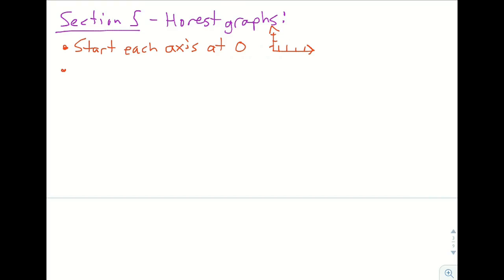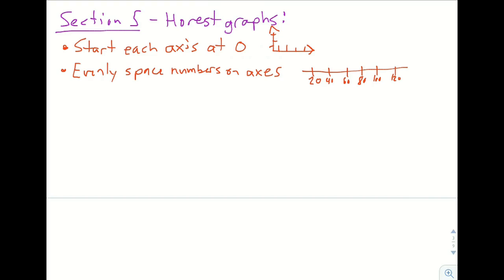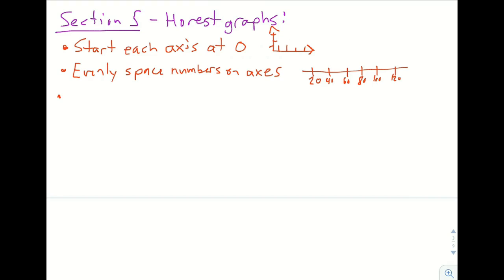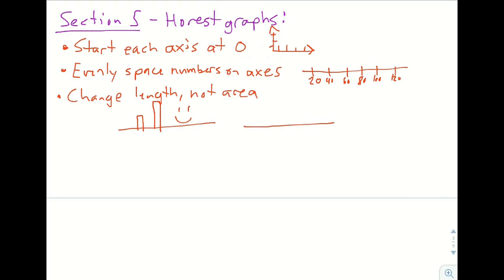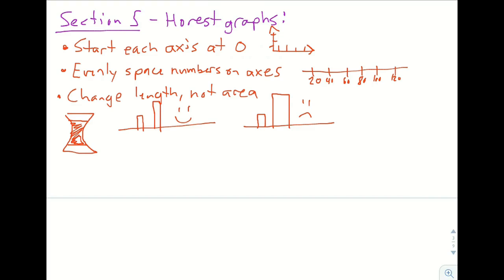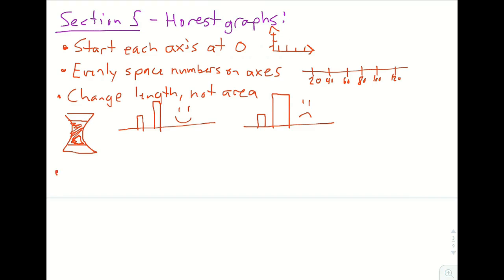Alg5.5 Notes Misleading Graphs